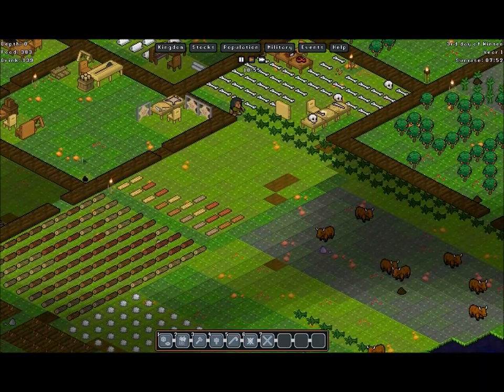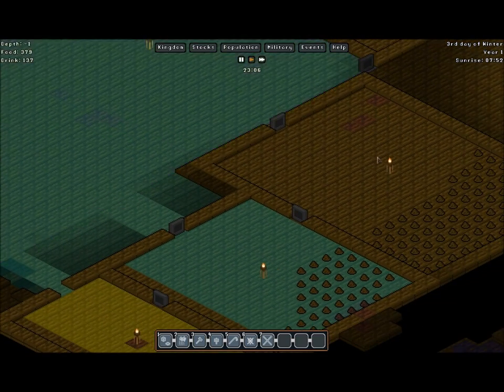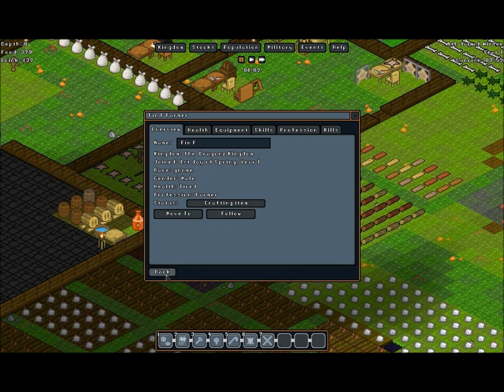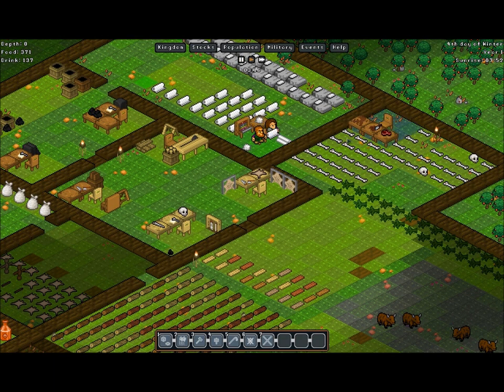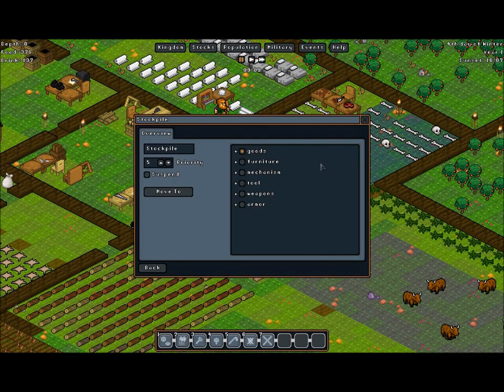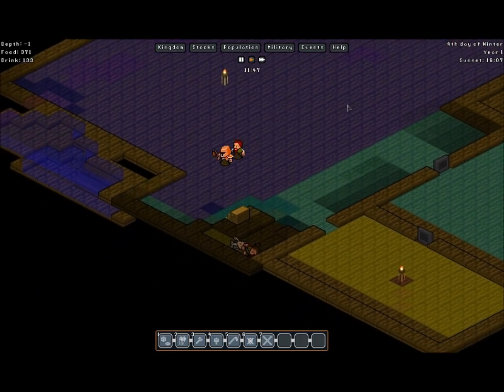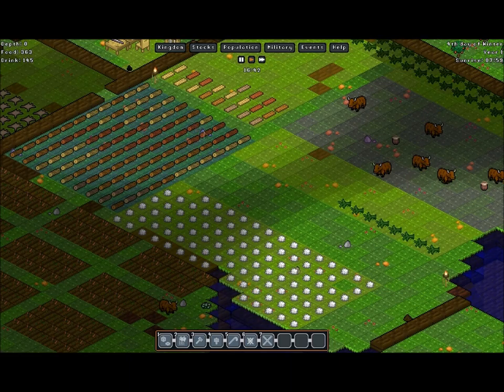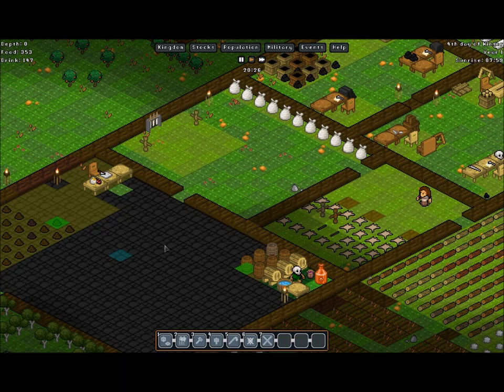Gnomoria lets play e12 bone gear but who is suppose to build it arwwww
Gnomoria

Well its a game, with little people to manage their every waking moment of life.
You teach them to live to work and all around ..."Stop do nothing and go to work
i swear you guys are going to omg a honey badgers in camp. No don't go after it
oh no i like that one, build me a kingdom." Yeah, that about sums up wat you will
be feeling along with joy, sad, hope, and worry for these little guys. Oh did i
forget i am in charge of them oh no please save them mah ha ha ha ha ha. Lets play
GNORMOIA is going to be well..you can see for yourself.

Heads up things to know
1.Bought the game from steam
2.No money made from this just fun
3.Oh and well i kindy have no ideal wat comes out of my mouth so YOU WERE WARNED!